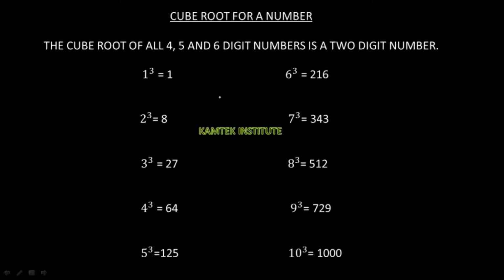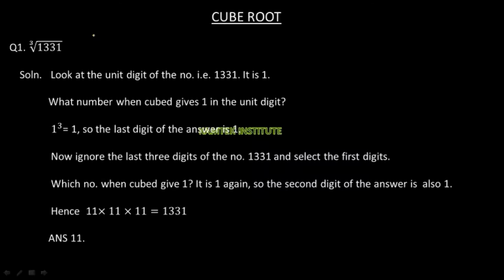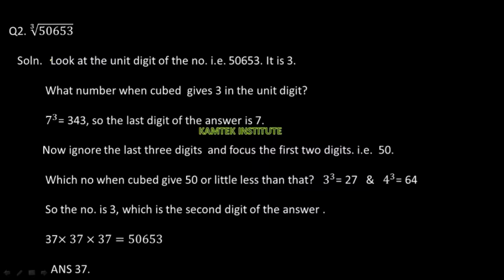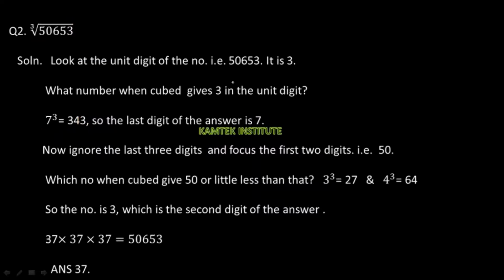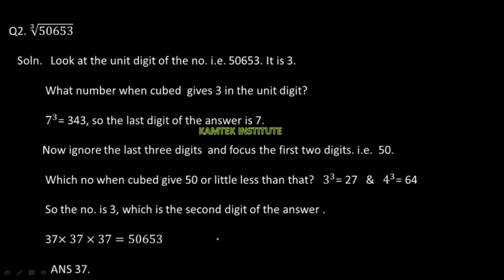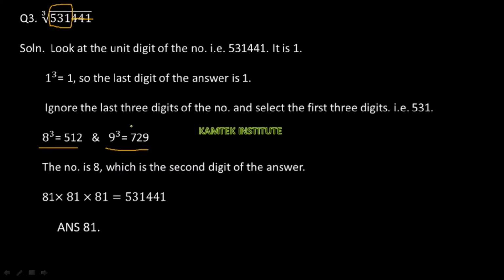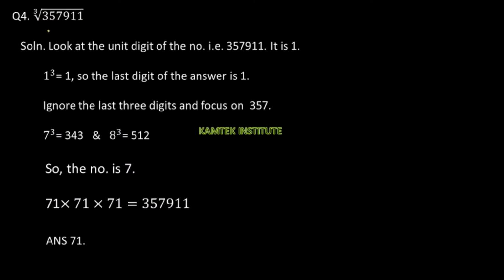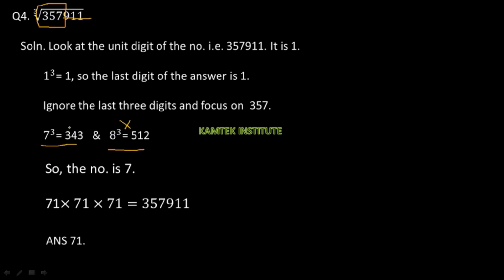Trick for Cube Root of a Number in a few seconds. Fast & Easy Calculations.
Trick that is fast and easy to find Cube Root of a number in a few seconds, prepares you for competitive Exams.

maths